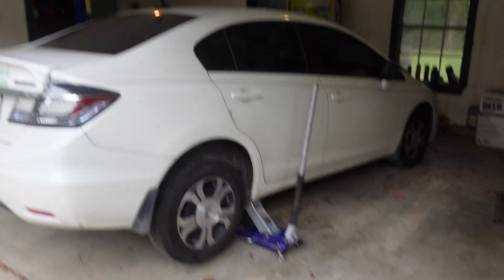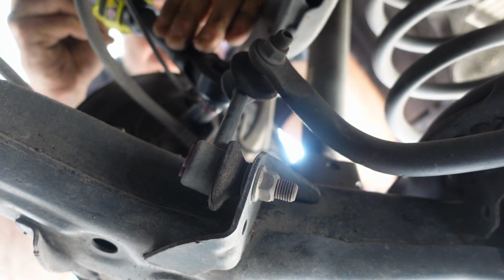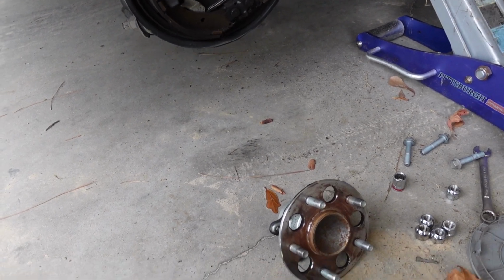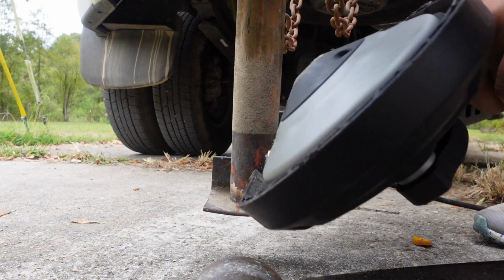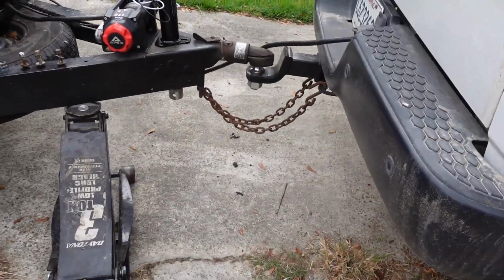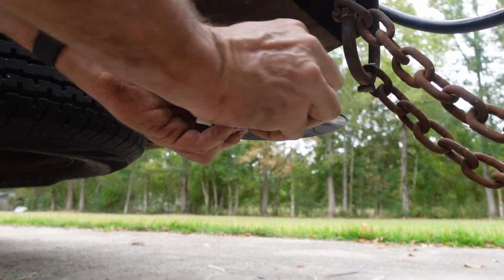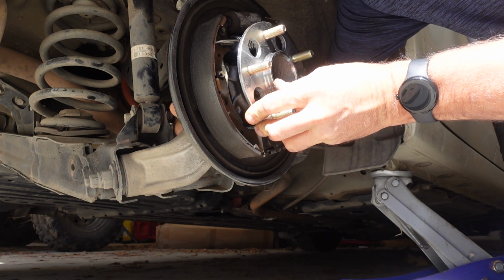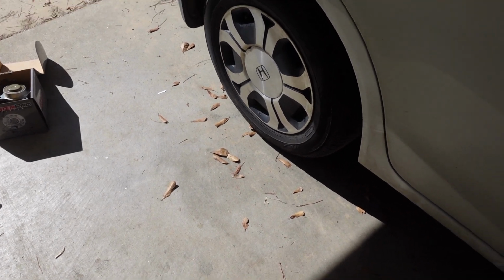2013 Honda Civic hybrid Rear Wheel Bearing & Trailer Jack Upgrade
2013 Honda Civic hybrid Rear Wheel Bearing & Trailer Jack Upgrade